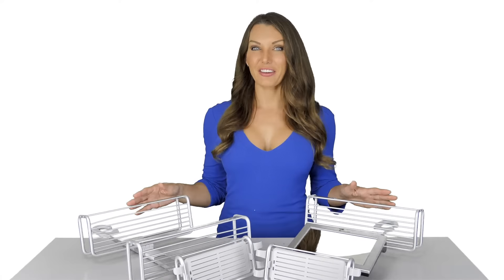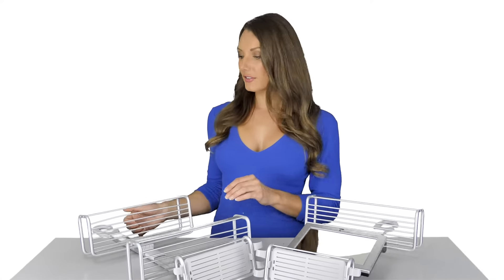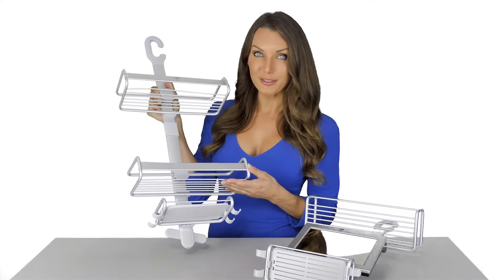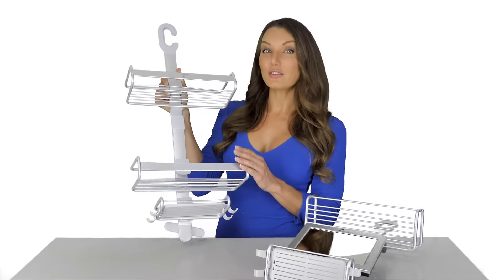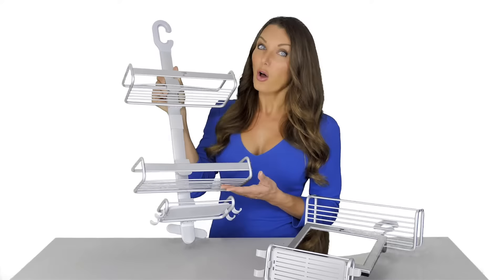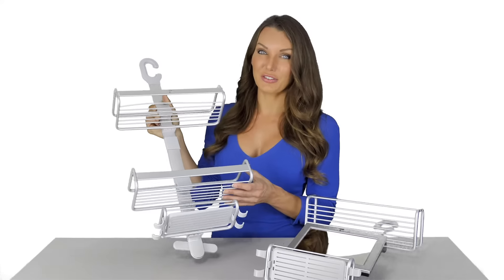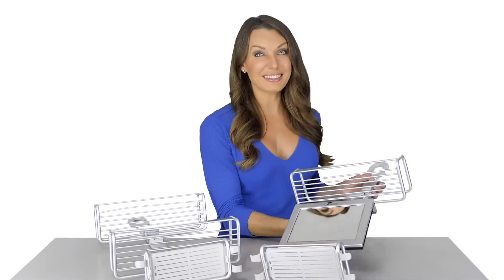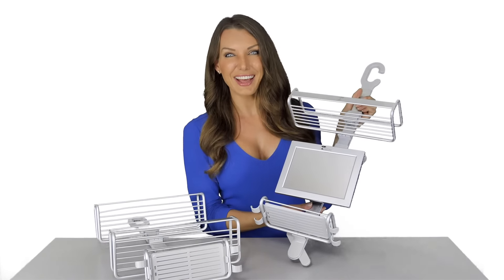ToiletTree Products Rustproof Aluminum Shower Caddy